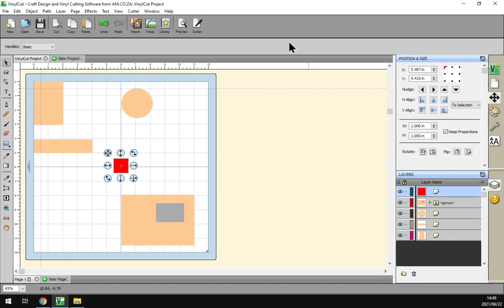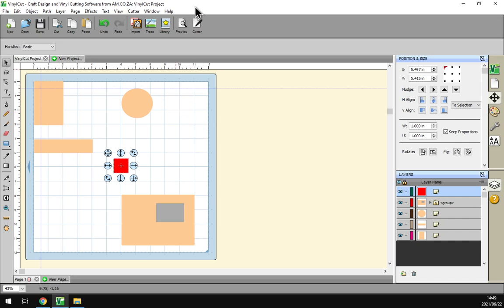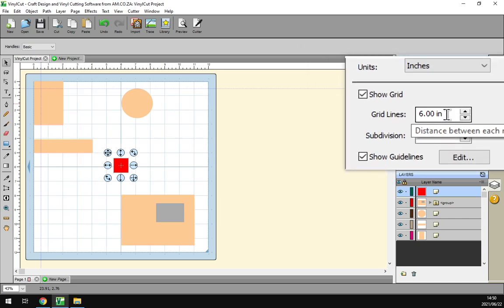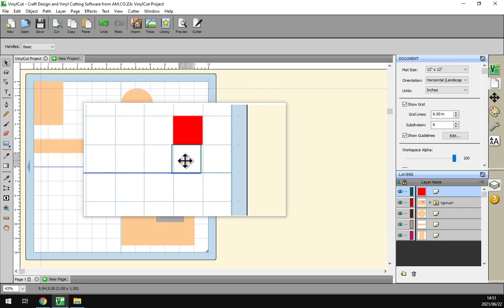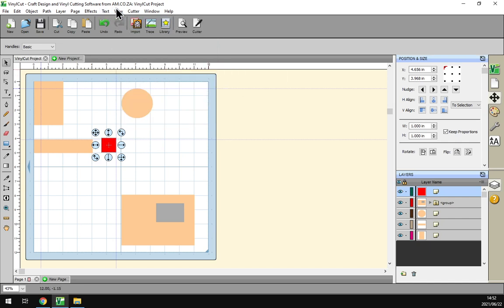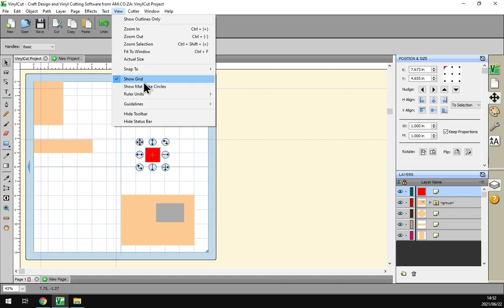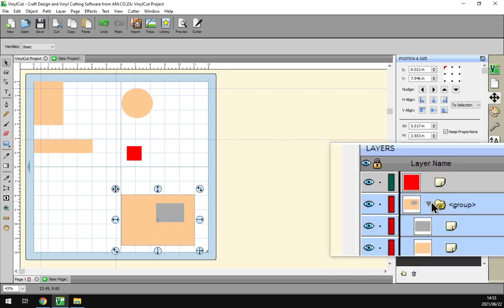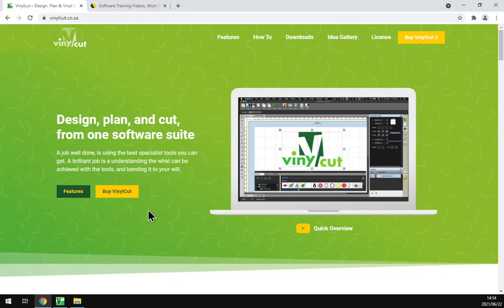VinylCut 5 Software the Snap to Option to More Easily Align Shapes, Step by Step Video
The Snap To option allows you to choose how shapes behave as they are being moved around on the Mat.

Being able to snap to other objects, to guidelines or to the grid can help align shapes more easily when designing or editing your project.